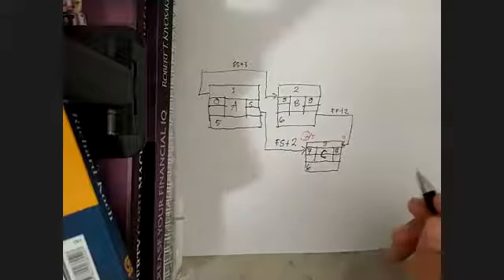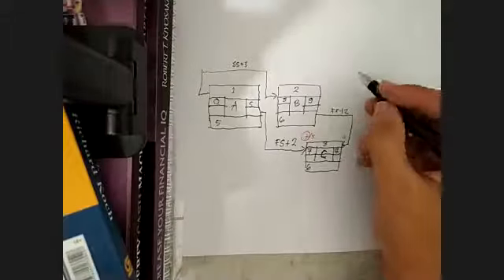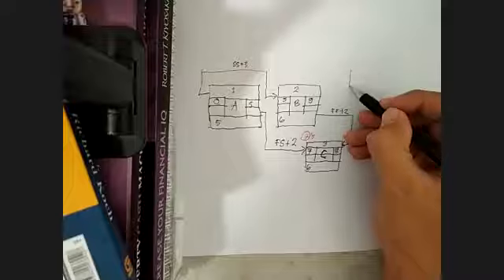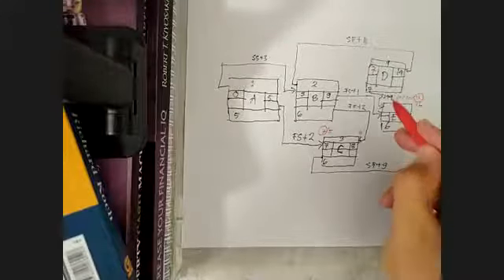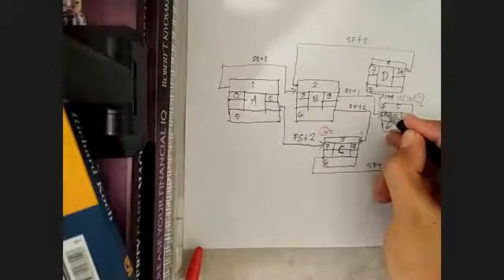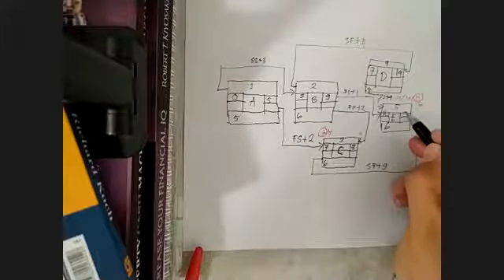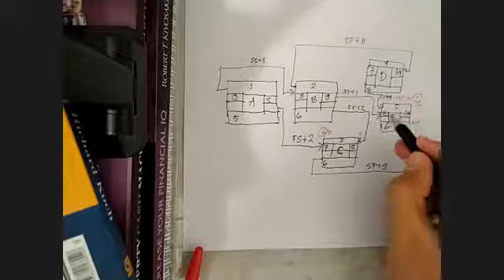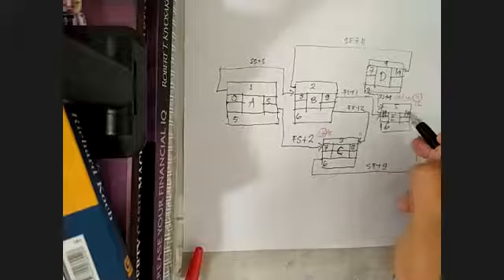Forward pass for Presedence DIagram Method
In this video,will explain step by step creating a PDM network based on case study in Power Point